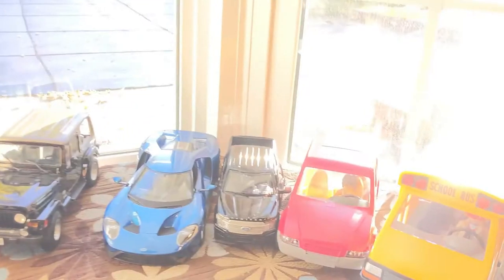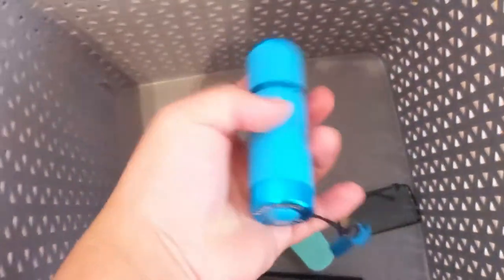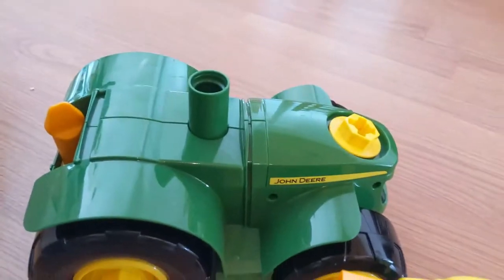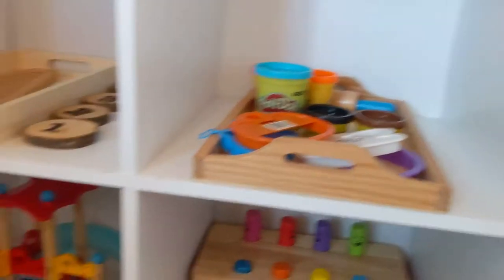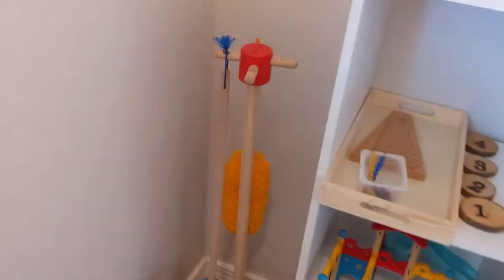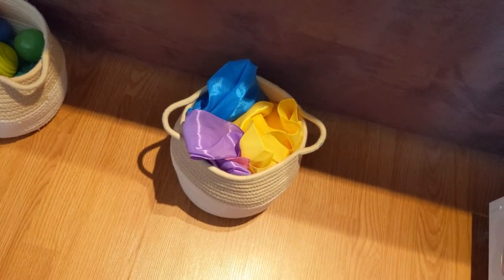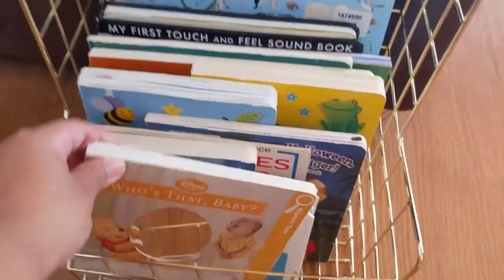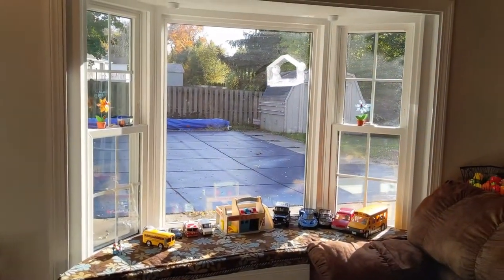PLAYROOM TOUR | PLAYROOM ORGANIZATION| WALDORF & MONTESSORI PLAYROOM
In this Playroom tour 2021 see how we use our family room as a Montessori at home inspired playroom,  I also incorporate Waldorf principles, I believe both approaches allow children to work with lots of hands-on material and learn important practical skills. I am showing you our toy storage and what is in each bin so grab a cup of tea or coffee and enjoy the video.

About us

We are a family of 4 living in Upstate New York, I am Johana and I am originally from Colombia(yes that explains the accent)I came here as an exchange student and ended up meeting my husband Mike in the most strange way (that’s a story for another day). Mike is a Math teacher and together we have Sam and Eva Luna.

Our favorite toys:

KidKraft Vintage Kitchen - White
KidKraft Everyday Heroes Play Set
Wooden dollhouse Family set
Wooden Wobble Balance board
Magnet Tiles
Wooden Rainbow
PLAYMOBIL School Bus
PLAYMOBIL Park Playground
Cash register
Pretend and play Money
Melissa & Doug Service Station Parking Garage
Simply sweet play scarves
Peg number boards
Busy Board Montessori
Montessori Bead Stair
Wooden Numbers
All About Weather: A First Weather Book for Kids
ExploreOne 6x21 Binoculars